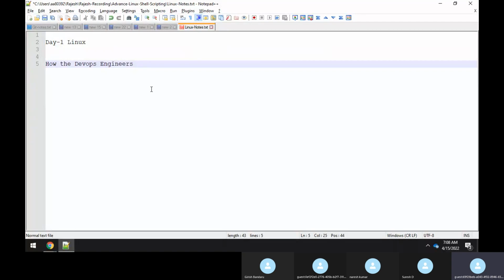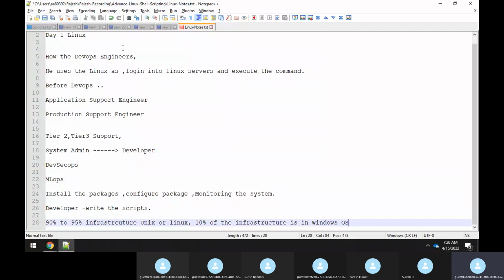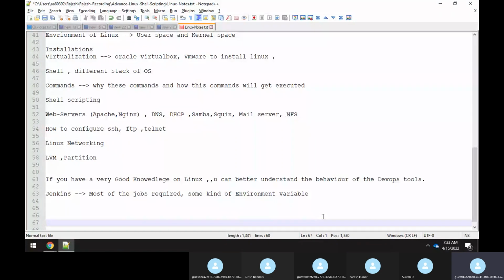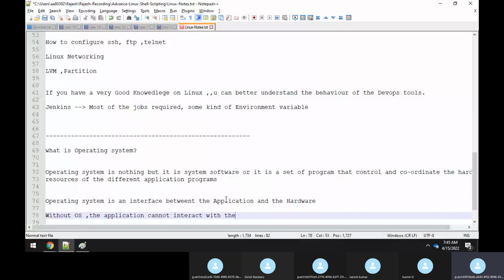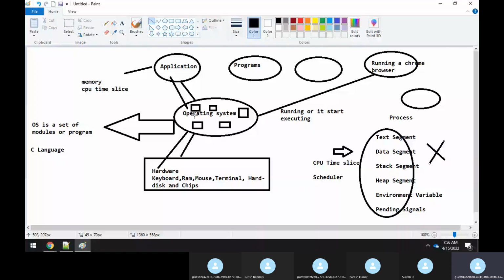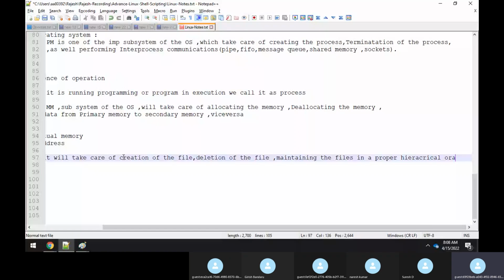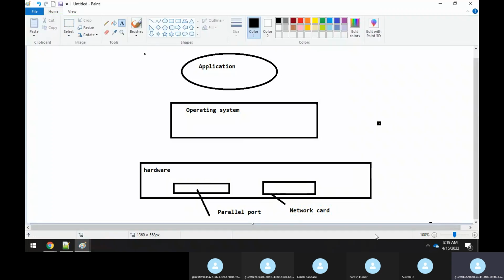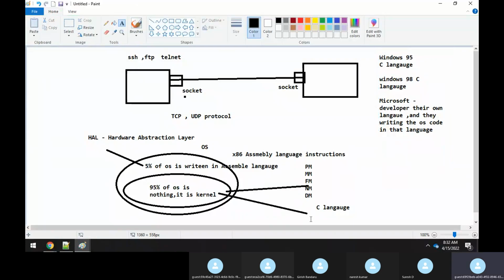Linux-Day-1 || Introduction to Operating system concepts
Introduction to Operating system concepts